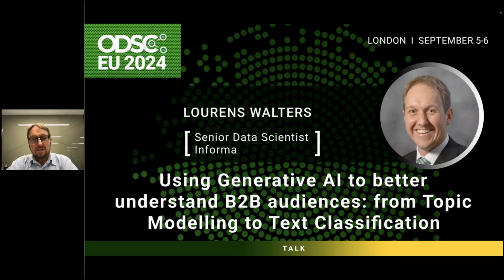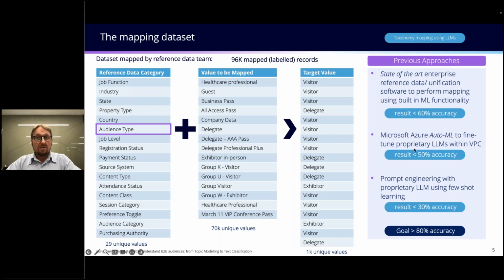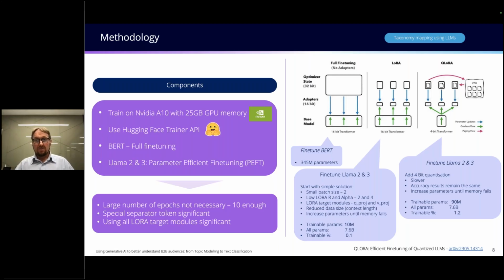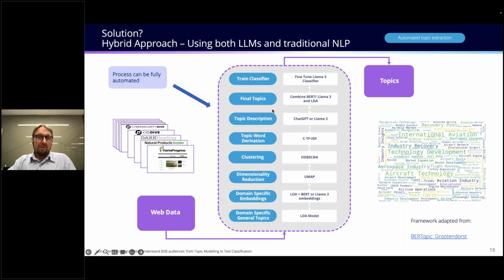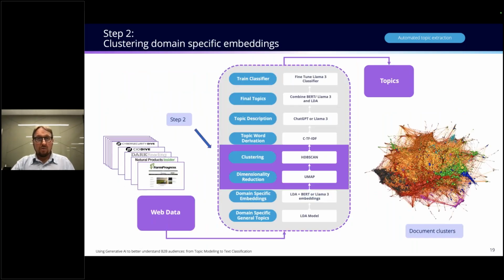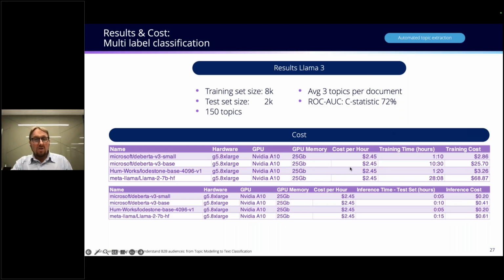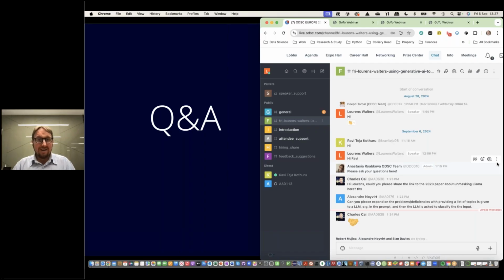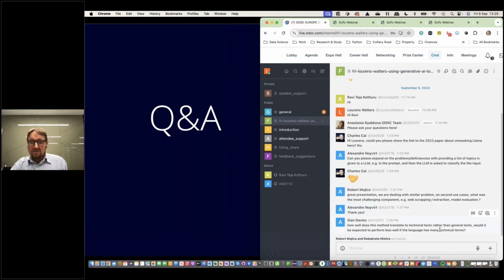Using Generative AI to Better Understand B2B Audiences: from Topic Modelling to Text Classification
In this insightful talk by Lourens Walters, a Senior Data Scientist at Informa, unlock the power of Generative AI and Machine Learning to better understand B2B audiences. Learn how Informa’s IIRIS team manages data from over 2.5 billion customer interactions to promote 1.5K global trade shows. Discover how combining traditional ML techniques with cutting-edge Large Language Models (LLMs) is helping overcome challenges in audience understanding, from topic modeling to text classification.

Whether you're exploring the intersection of AI and NLP, or interested in the future of data science for marketing, this video offers valuable insights.

Timecodes:
0:00 - Introduction
1:08 - The Informa Group Vision
2:50 - How can we better connect people with knowledge?
3:53 - Use case 1: Taxonomy mapping using LLMs
13:03 - Use case 2: Automated topic extraction
27:01 - Q&A